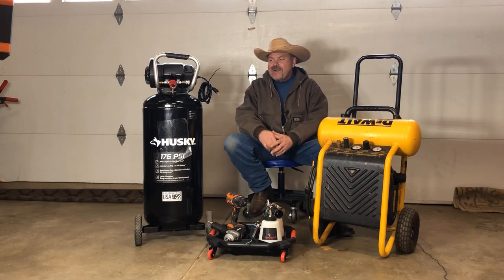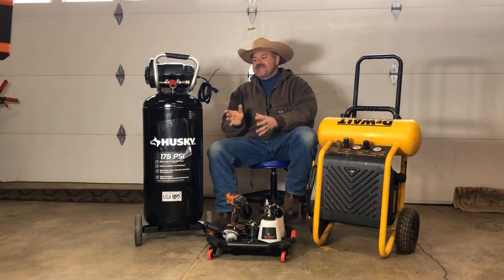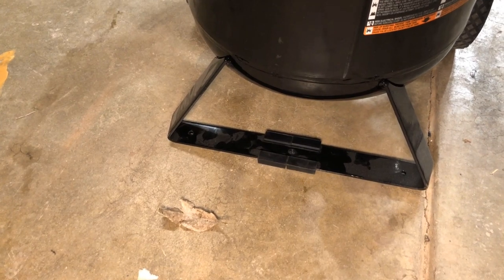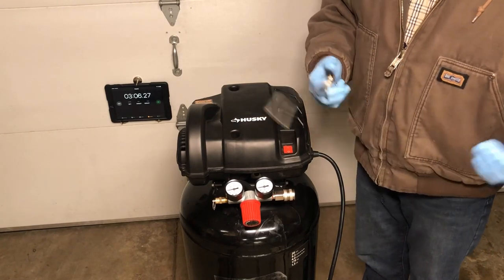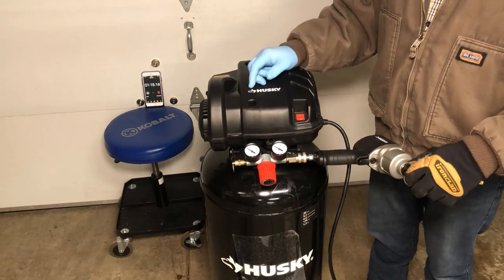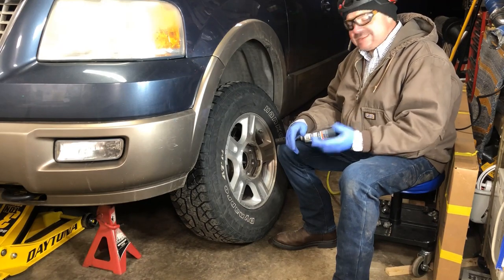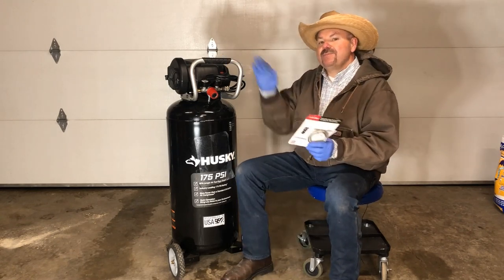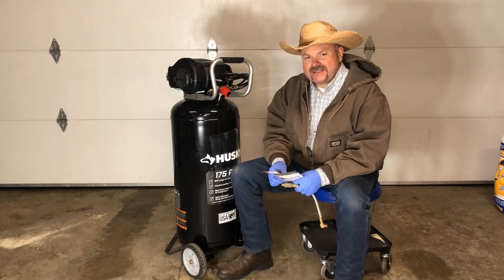Husky 20 Gallon Air Compressor Test & Review C201H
In this video we'll be testing the Husky 20 gallon vertical air compressor from Home Depot.  The part number of this unit is C201H and the SKU is 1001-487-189. I'll be going over the features of the unit, test it with the tools I use and then provide you with those conclusions as well as some comparisons to different makes and models.

Features and overview -  0:03:50
Fill test - 0:07:43
Blow gun test -  0:09:10
Tornador detail gun test - 0:10:45
Pneumatic brake bleeder test -  0:12:05
Impact gun test -  0:13:13
Conclusion and comparisons -  0:18:27

Links:
C201H at Home Depot

LK20175 20 Gallon Air Compressor at Lowe's